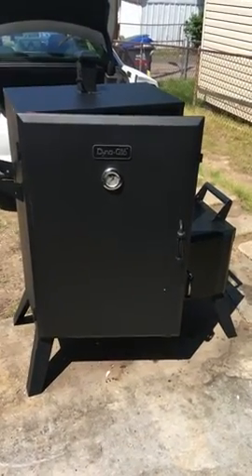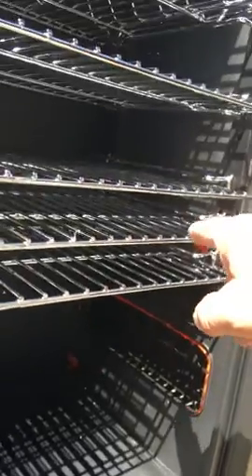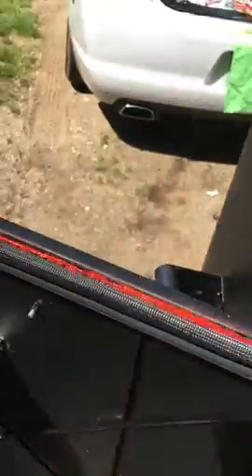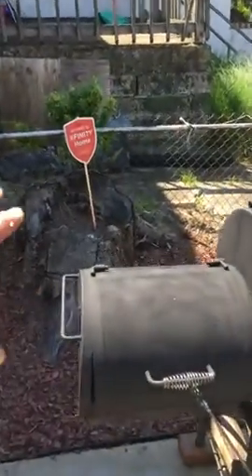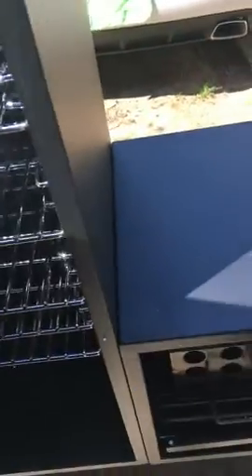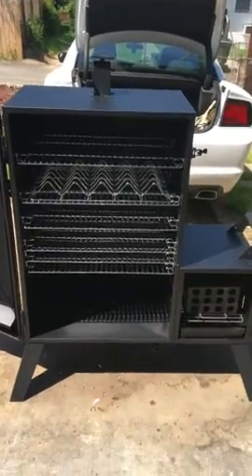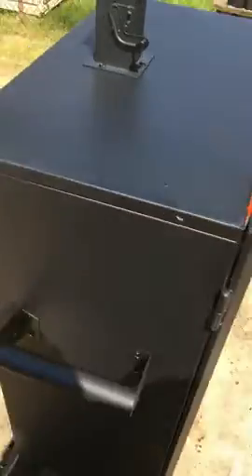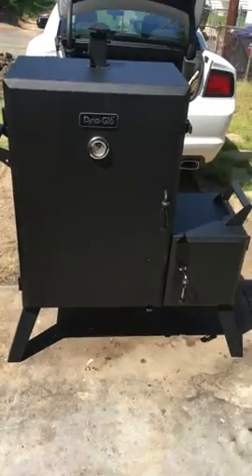Dyna-Glo DGO1890BDC-D Wide Body Vertical Offset Charcoal Smoker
My hopes were higher then the smoker was able to meet ! I did put it together alone and it did take about 30 plus min. I did use a food grade sealer like I saw on a you tube video and the dang thing still leaks smoke ! I even had to seal inside around the top was a gap as well as around the door seal. I made a video and the smoker is not as heavy as it is awkward and dents very easy. I do hope it stands the test of time but not sure on that..